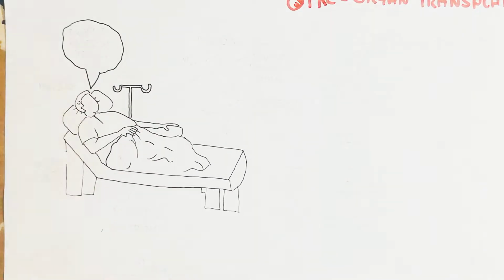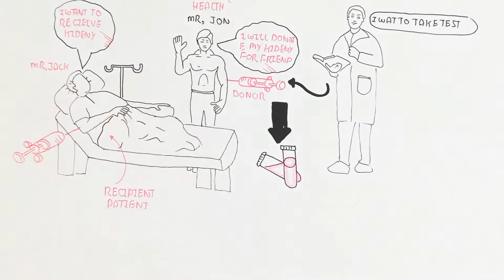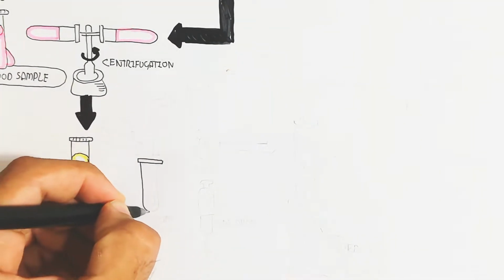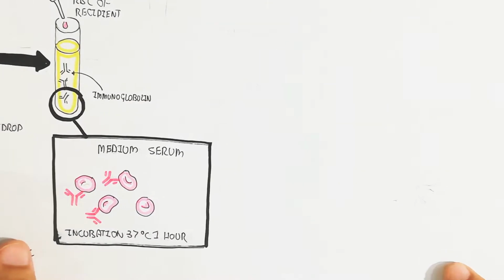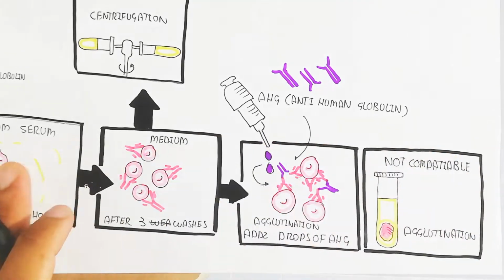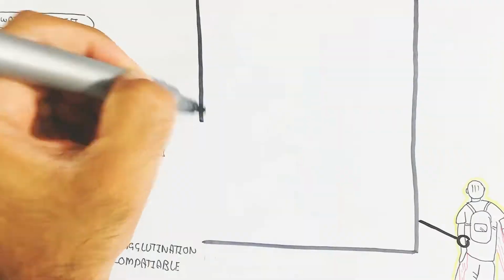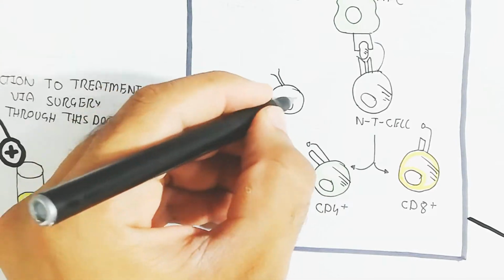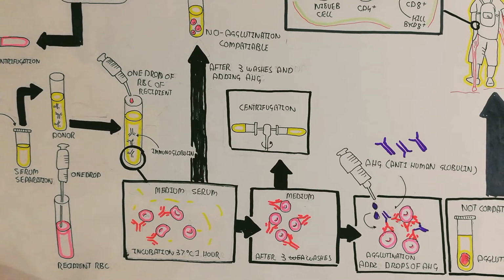organ transplantation blood test for matching donor and recipient antigen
in this video i discussed about the organ transplantation blood test for matching donor and recipient antigen